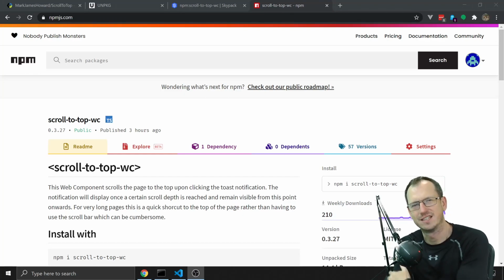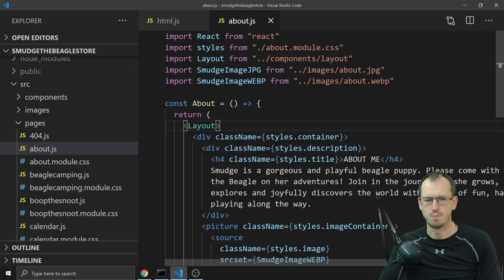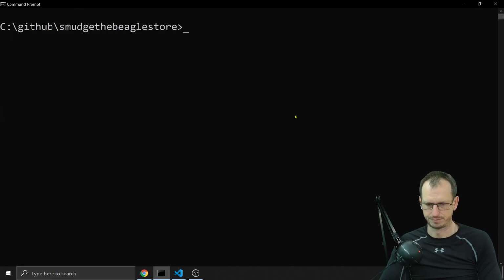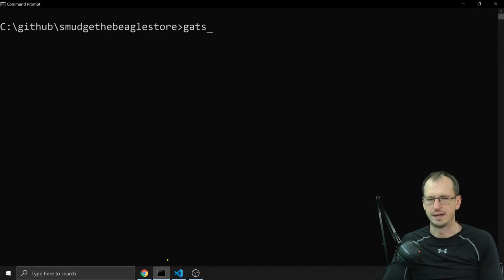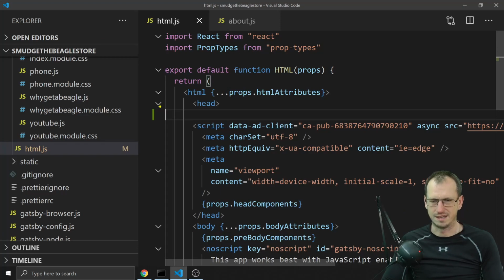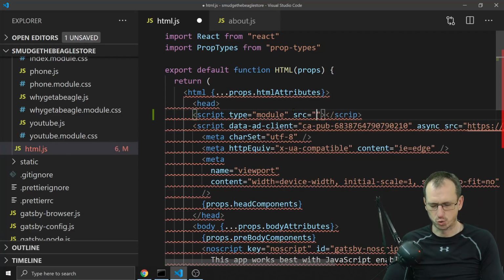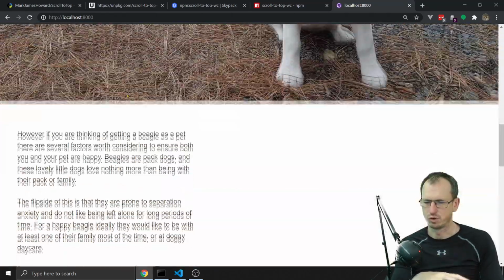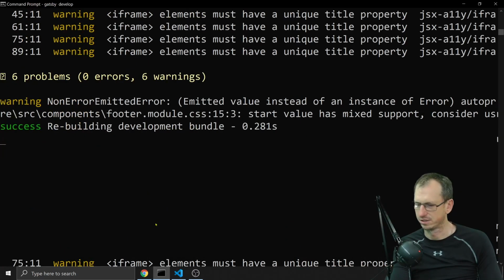How to use Web Components in Gatsby.. Maybe!!!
Using Web Components in Gatsby, certainly ones that we don't need to make calls against should be fairly straighforward. In this Javascript tutorial video we look at the different approaches that can be taken for this. Some that don't work and one that finally does! Using a straight NPM install and also including the package from skypack both fail for us. Finally using the package from unpkg.com gives us success and the scroll-to-top-wc is functional across our pages.